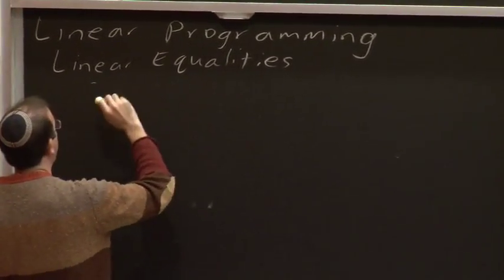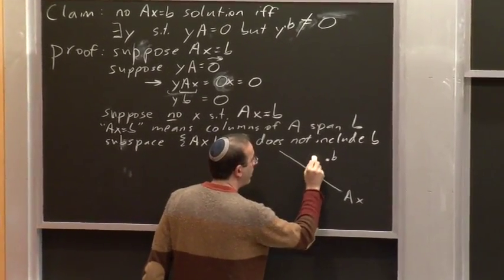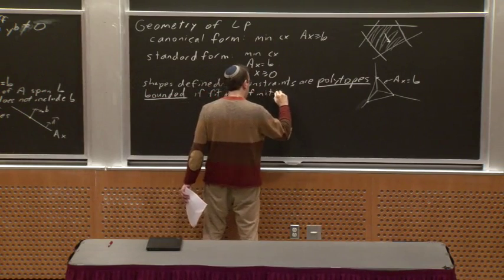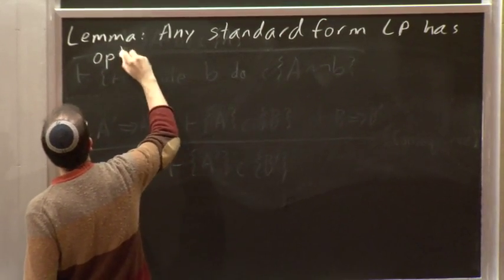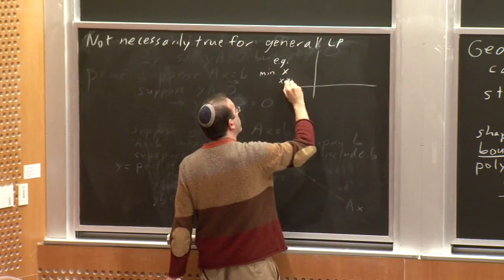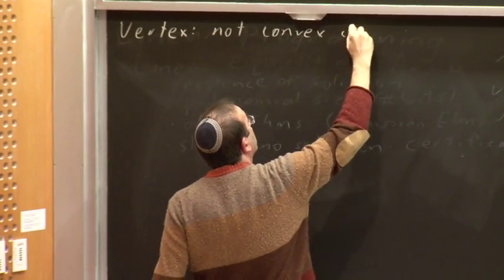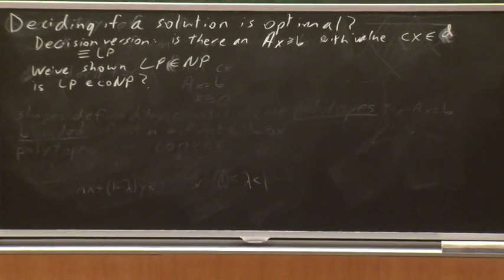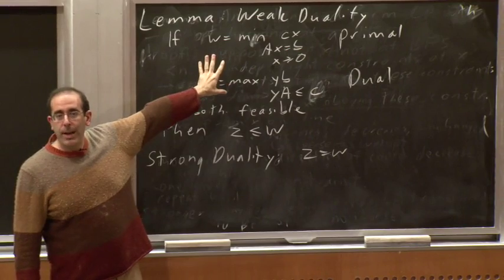Lecture 14 10/16 Linear Programming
Structure of Optima.  Basic Feasible Solutions.  Weak Duality.